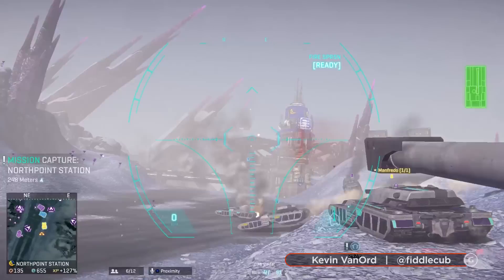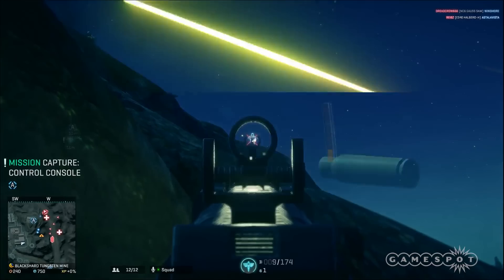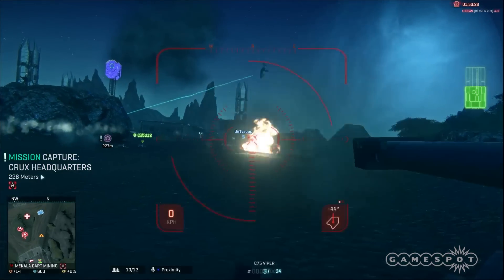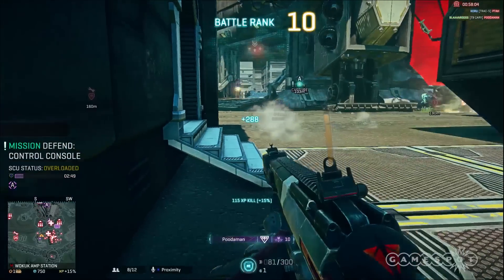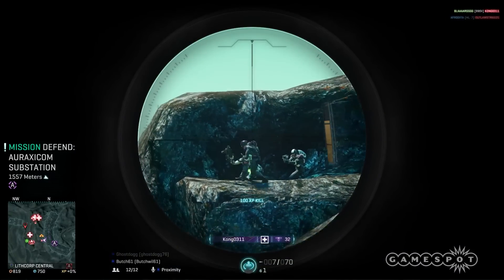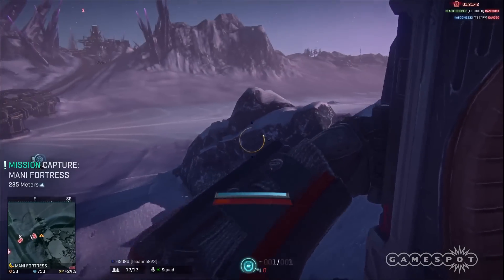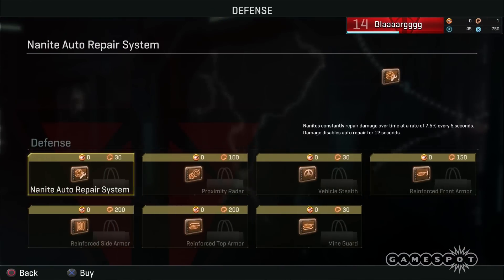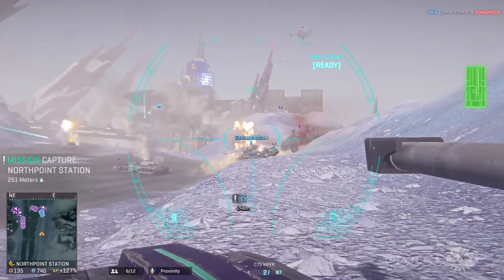PlanetSide 2 - PS4 Review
PlanetSide 2 brings massive open world combat and old problems to the PlayStation 4.

Follow Planetside 2 at GameSpot.com!

Read our PC review!